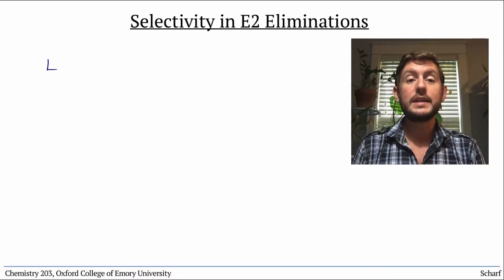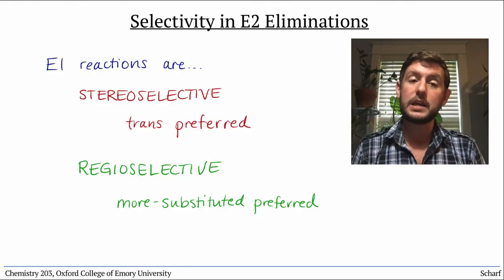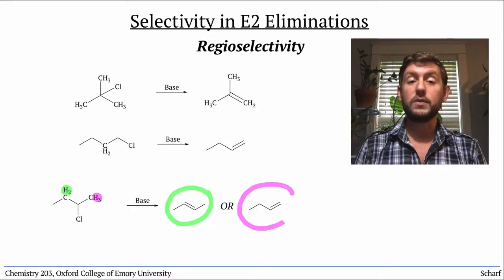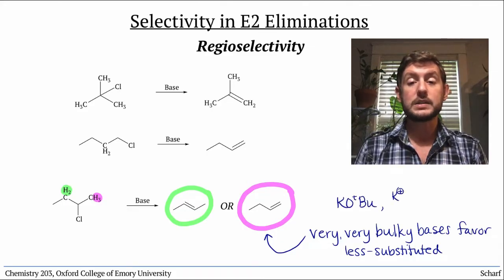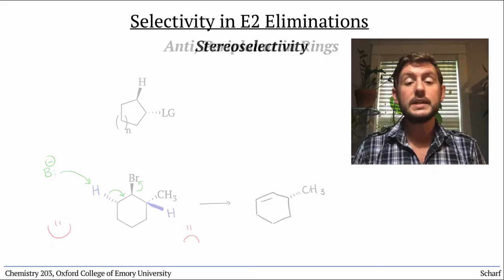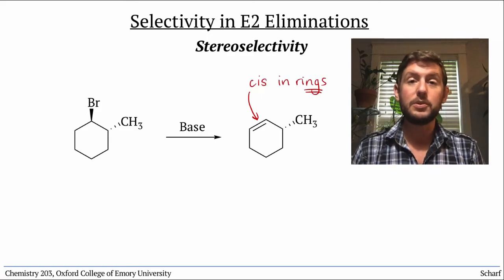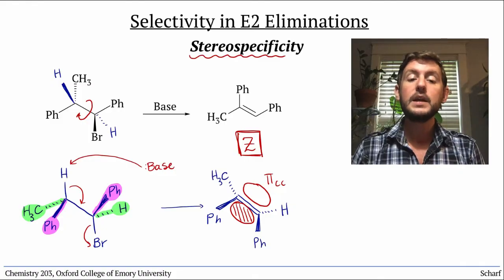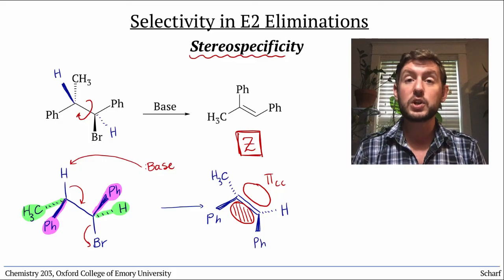Substitution & Elimination 7: Regio- and Stereo-control in E2 Eliminations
The selectivity of the E2 reaction is described -- the preference for more highly-substituted alkene, except in the case of the use of very bulky bases; the requirement of the H and leaving group to be anti and periplanar; and the stereospecificity of some E2 reactions in which only one proton is positioned appropriately relative to the leaving group.

(Expert Note: Although this video describes t-BuOK as the bulky base of choice for "Hoffman" elimination, we have recently transitioned to LDA as the reagent for this, simply because t-BuOK is the reagent we typically describe as the "proper" one to choose if you wish to select for E2 over SN2, even if you want the Zaitsev product. We do not usually use the "Zaitsev/Hoffman" nomenclature.)